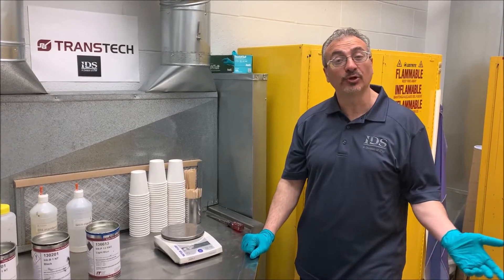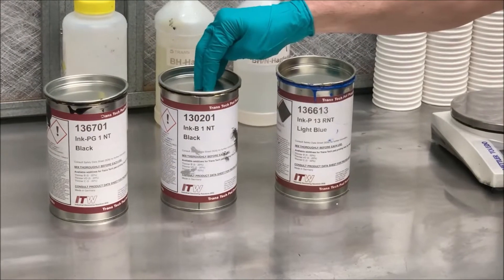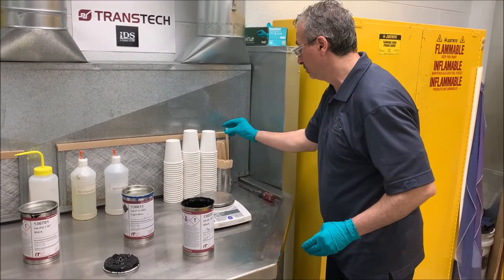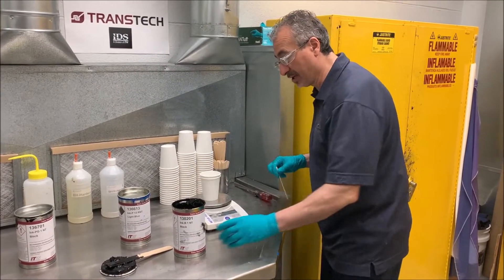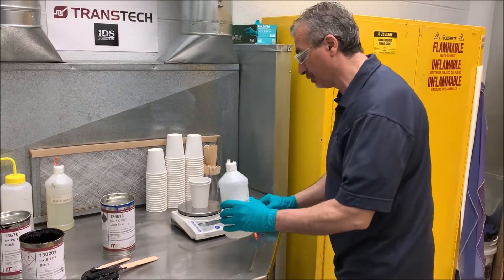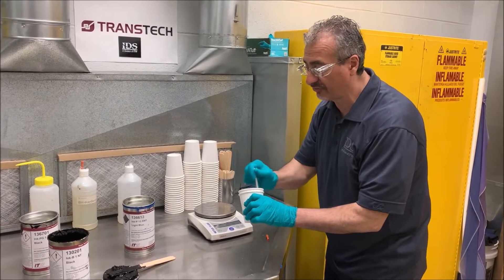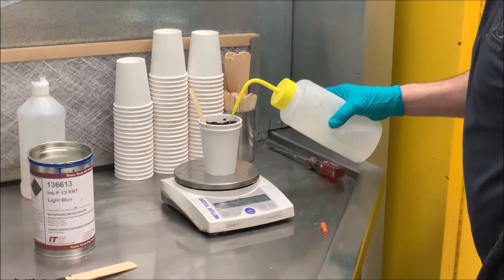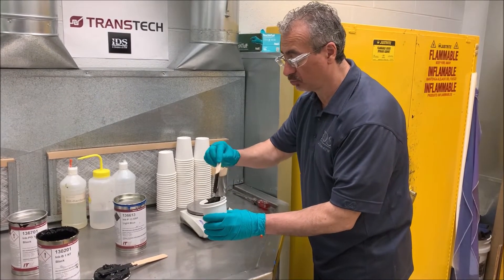Preparing Pad Printing Ink: The Best Way to Add Additives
Trans Tech has the largest pad print ink warehouse in North America. We offer a wide range of standard as well as custom pad printing inks.

In this video Maurizio Caporali (who has over 30 years of pad print expertise) explains how to best add additives to pad printing ink - one at a time. He breaks the pad print ink mixing process down step by step. A demonstration is provided in preparing two-component pad print ink with hardener.

Have more questions about mixing and using pad printing ink? Please let us know! We are happy to help.